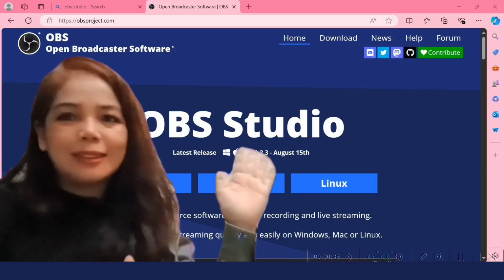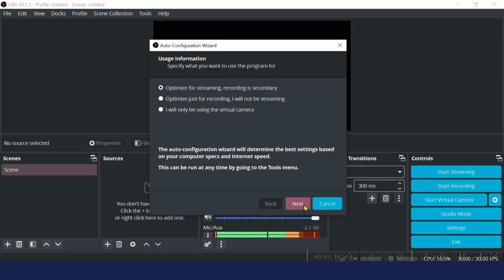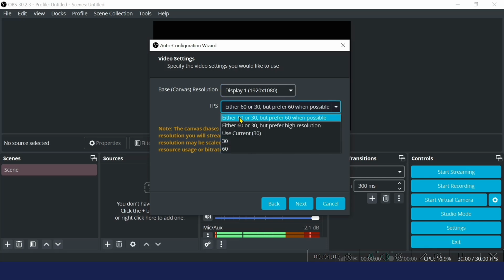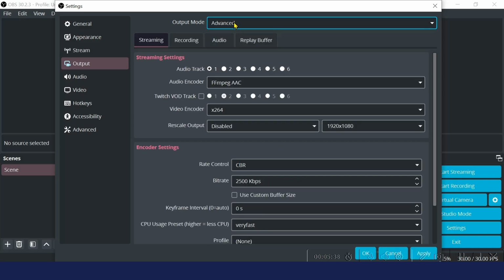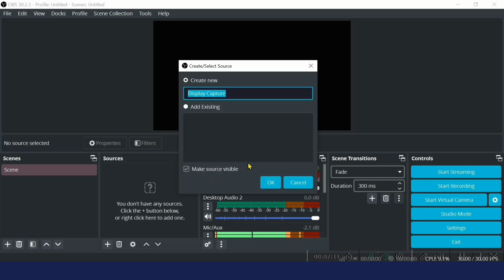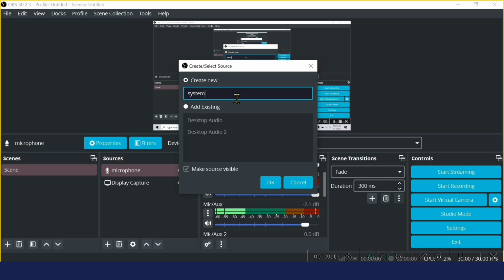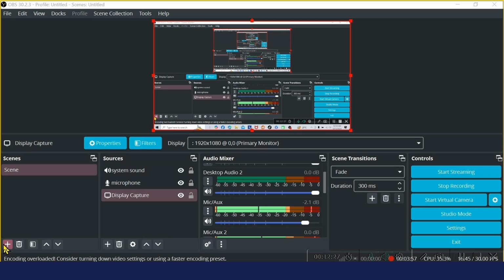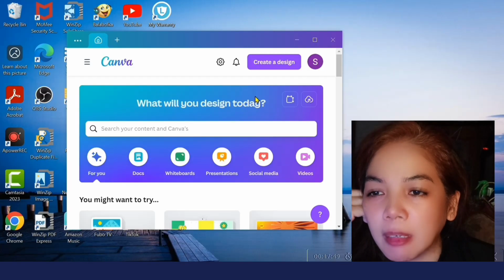💥How to use OBS for Screen Recording or Streaming - Beginner Tutorial 2024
Learn how to use OBS Studio for screen recording and live streaming with this comprehensive beginner's tutorial! 🎥

In this video, we'll cover everything you need to know to get started with OBS Studio, from downloading and installing the software to setting up your first scene, configuring video and audio settings, and recording your first screen capture.

Whether you're a gamer, vlogger, or just want to share your expertise with the world, OBS Studio has got you covered.

Here's what you'll learn:

- Set up your first scene and add sources
- Configure video and audio settings for optimal recording
- Tips for adjusting your recording quality
- How to stream to platforms like Twitch, YouTube, and Facebook
- How to use a green screen
- How to use hotkeys
- How to connect to video conferencing

This tutorial is perfect for anyone who wants to start recording their screen or streaming their gameplay.